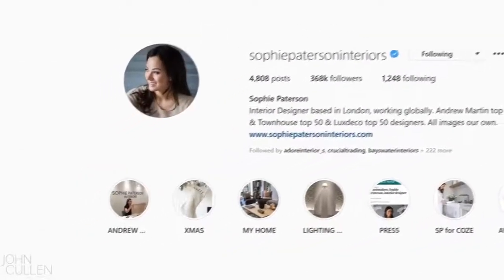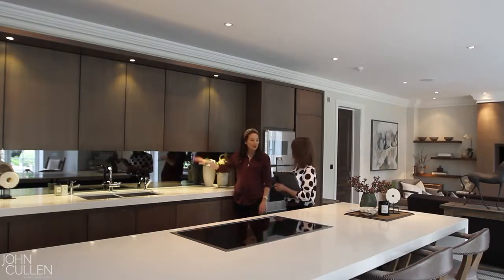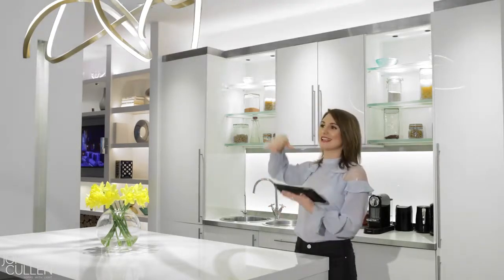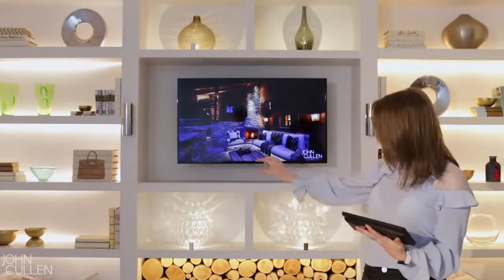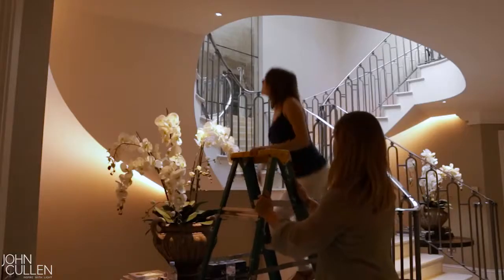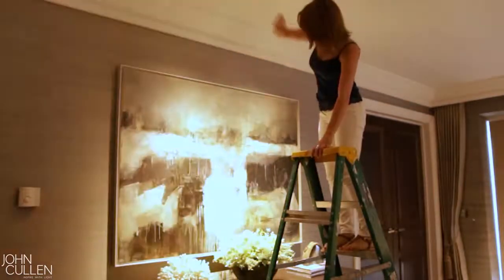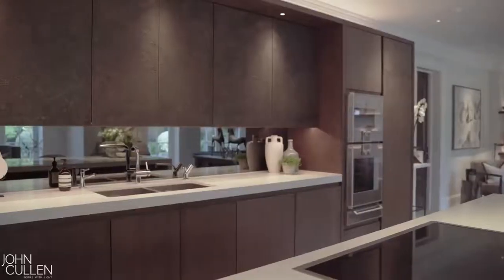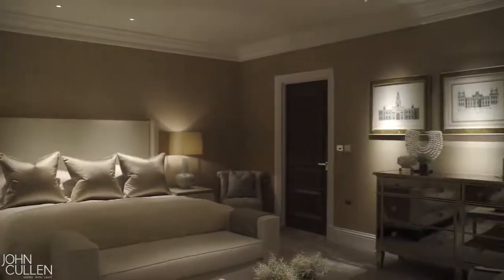Sophie Paterson's Lighting Renovation Lighting Redesign Interior Design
Are you looking for inspiration on how to change the lighting design of your home? Watch this video to discover how John Cullen Lighting worked with Interior Designer Sophie Paterson to transform the lighting in her home.

We’ve had an interesting year working with London and Surrey based Interior Designer Sophie Paterson on the lighting design in her home. She spoke to us about how working with John Cullen has transformed the lighting, and shared with us her new favourite features.

Sophie Paterson set up her company, Sophie Paterson Interiors, twelve years ago, and today has a team of 10 designers working on projects all over the world. Often using John Cullen Lighting on her projects, Sophie has seen first-hand the difference lighting can make on the end result. She had always wanted to change the lighting in her own home, so in April 2019 she got in touch with us to redesign her lighting schemes. She had struggled to get the balance of lighting she wanted and felt that the lighting was letting down the interiors of her home.

Watch our new video to see how we worked with Sophie to renovate the lighting in her home, from highlighting art in her stunning kitchen to showing off her showstopping staircase...